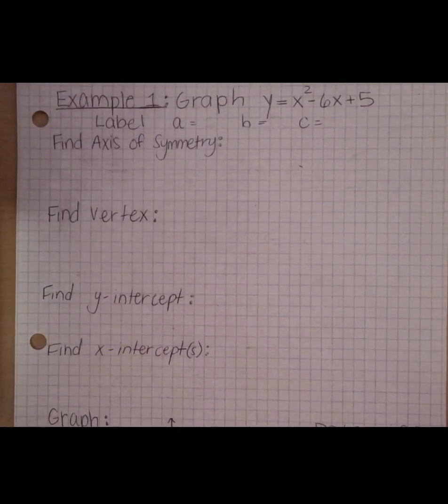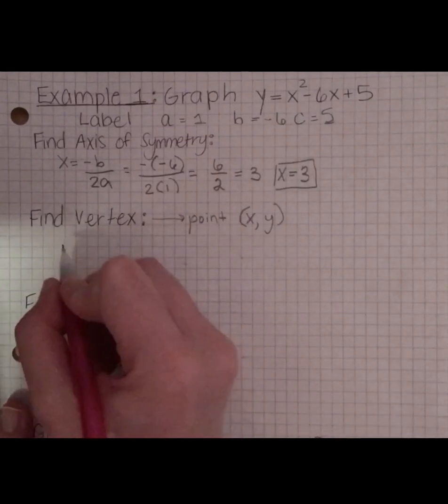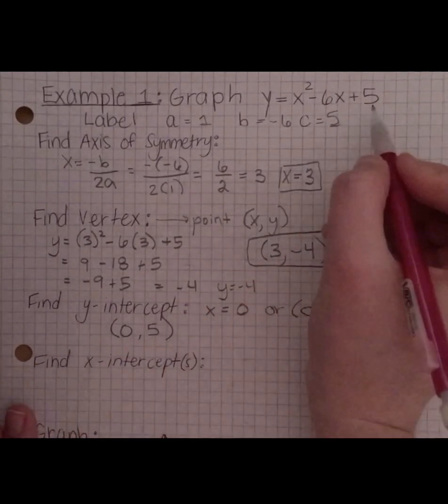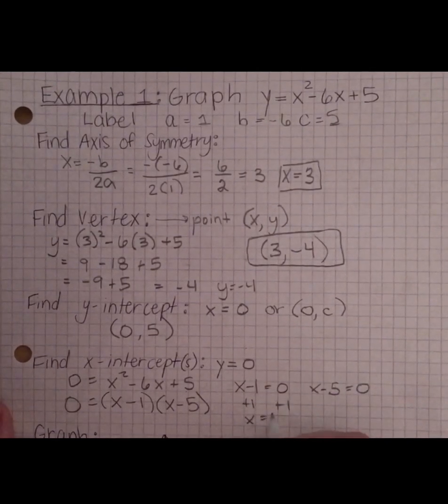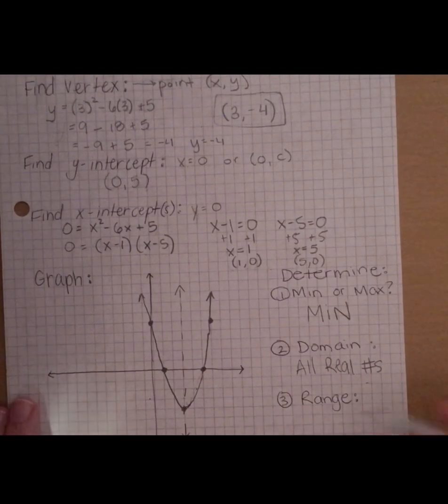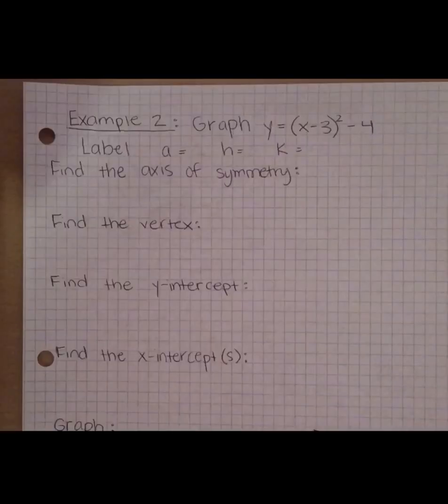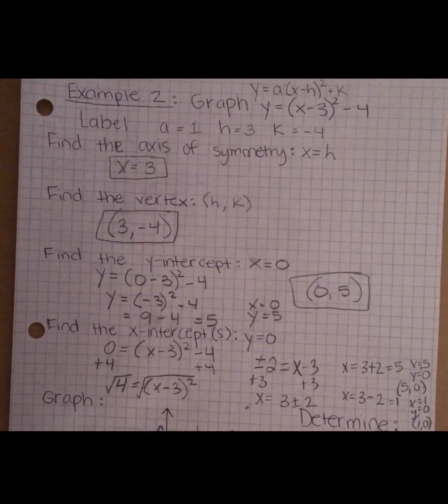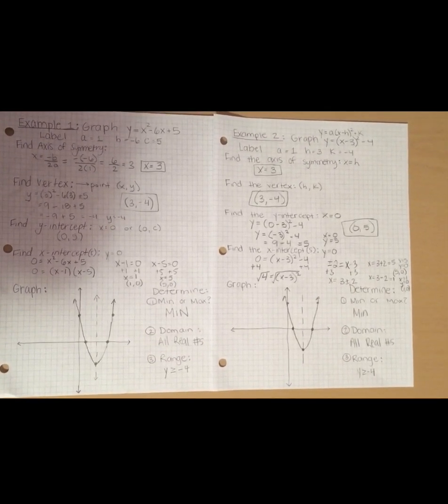Graphing Quadratics Standard and Vertex Example